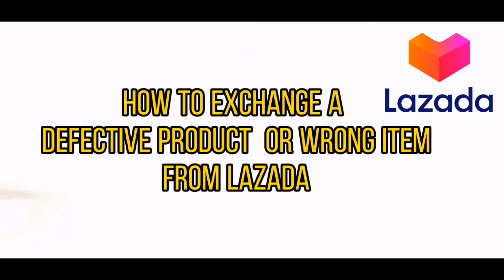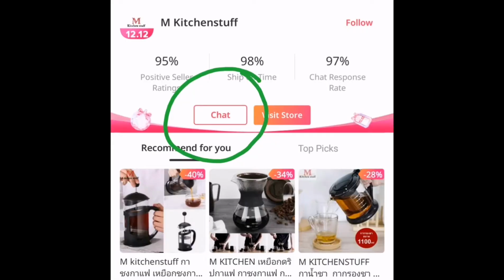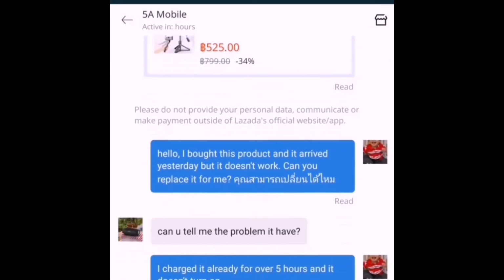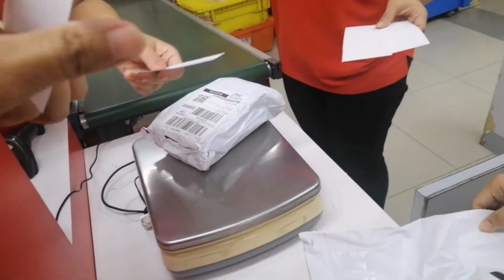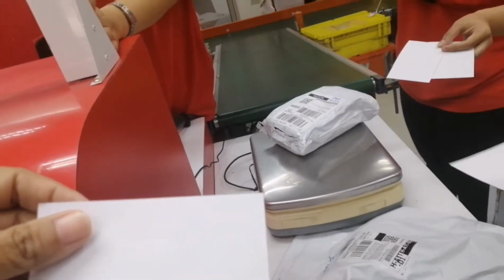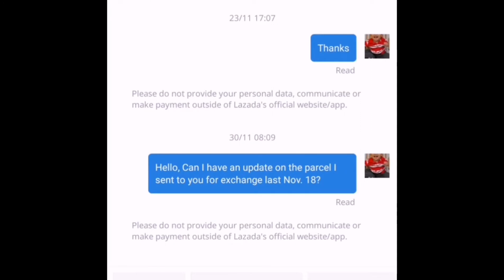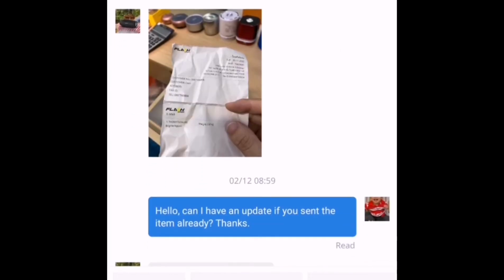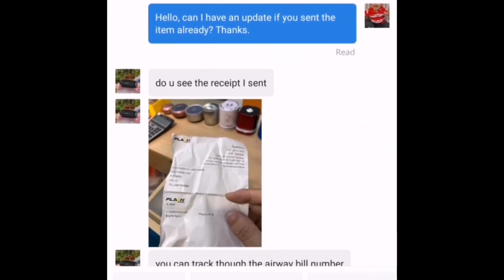How To Exchange a Defective Product From Lazada in Thailand​ | Unboxing L08 Gimbal Stabilizer​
How to exchange a Defective Lazada Product / Wrong item sent
L08GimbalStabilizer Unboxing